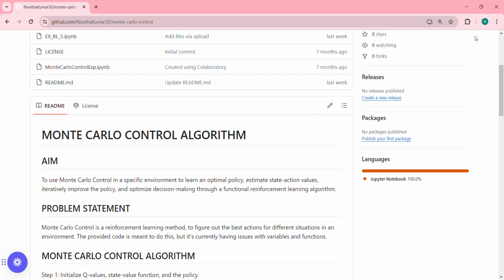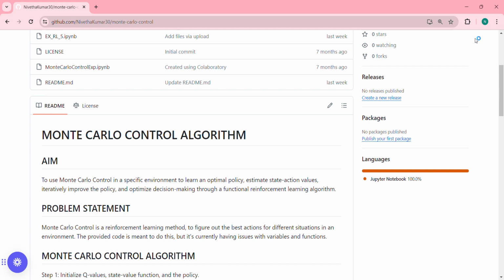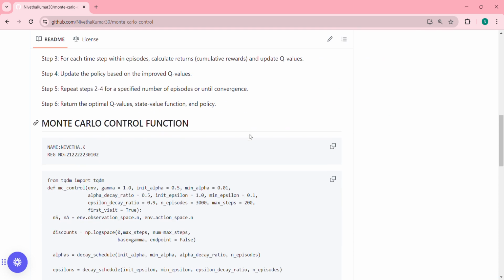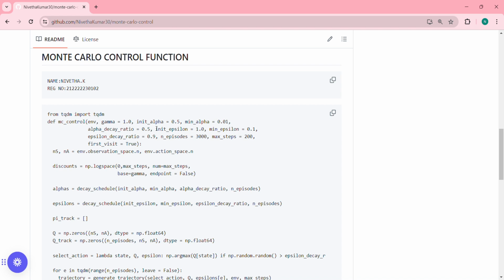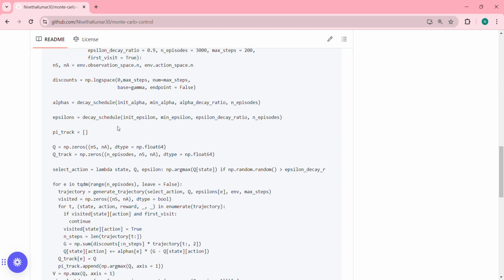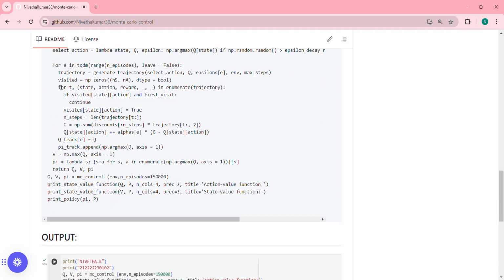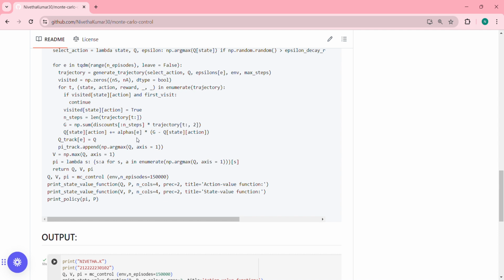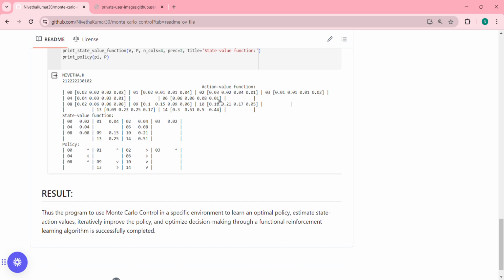MONTE CARLO CONTROL ALGORITHM - REINFORCEMENT LEARNING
Monte Carlo control is a reinforcement learning algorithm used to find the optimal policy by interacting with the environment and using the collected experience to improve the policy iteratively. It relies on the law of large numbers to approximate the value function and the optimal policy. Here’s a detailed description of the Monte Carlo control algorithm:Monte Carlo control algorithms use the following steps:Generate episodes of experience by interacting with the environment.Compute returns from these episodes.Use the returns to update action-value estimates.Update the policy to be greedy with respect to the updated action-value estimates.Monte Carlo methods are advantageous because they do not require a model of the environment, only experiences (sampled episodes). They are particularly useful in episodic tasks where the episodes eventually terminate, ensuring that the total return can be calculated.4o